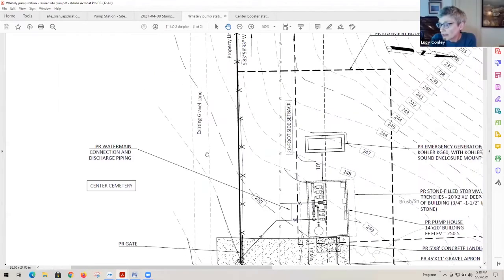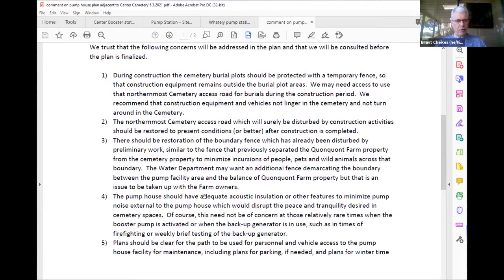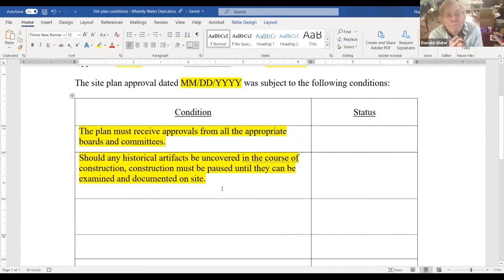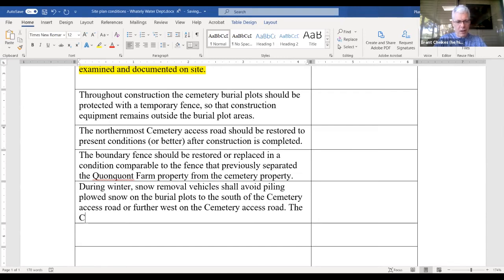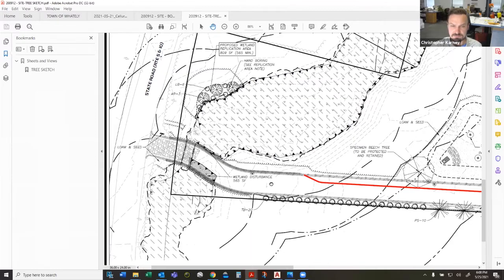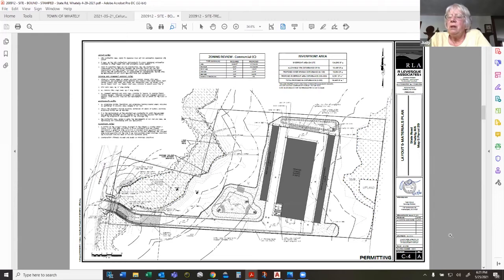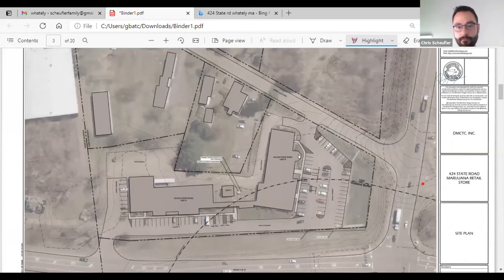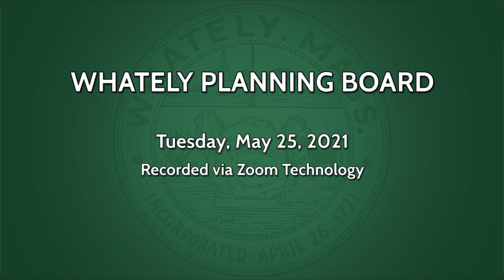Whately Planning Board - May 25, 2021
A meeting of the Whately Planning Board. Recorded May 25, 2021 via Zoom technology